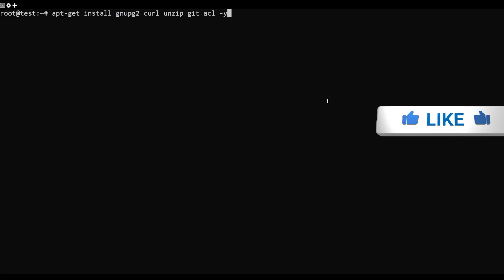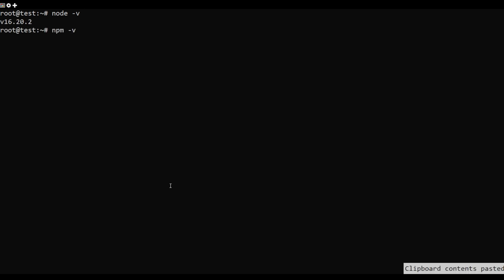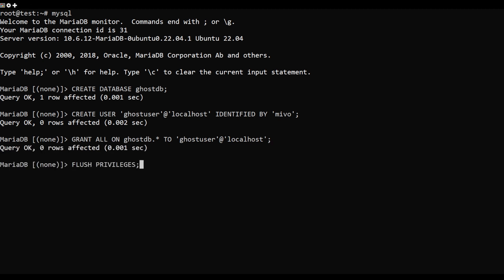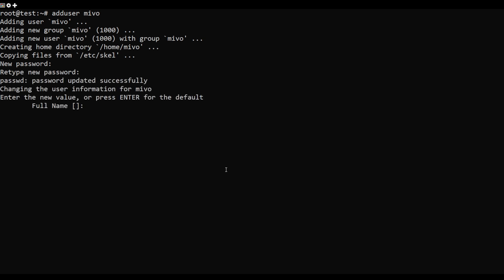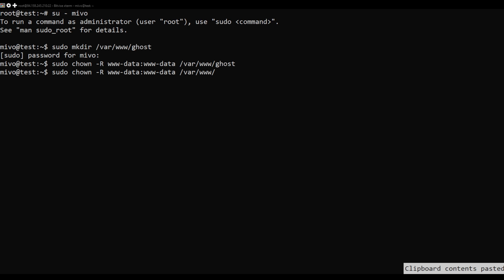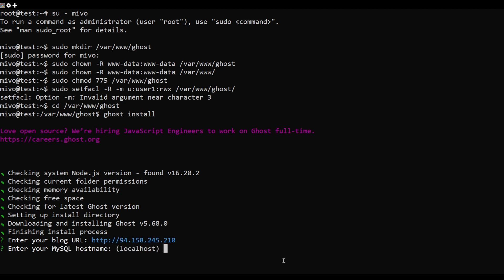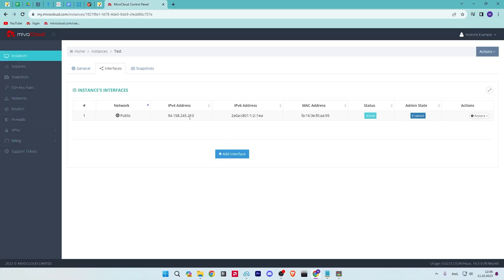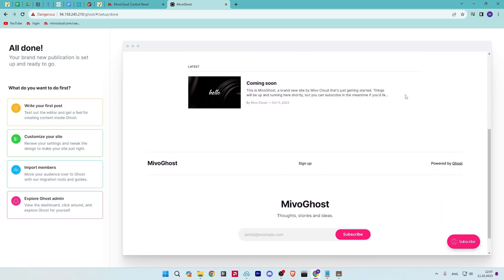How to deploy Ghost Blog with Nginx on Ubuntu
Ghost is a free, open-source, and lightweight blogging platform built on Node.js. It is simple, customizable, and allows you to create and publish your content on the internet. It is specially designed for blogging so it is much faster than other blogging platforms.

This tutorial will explain how to install the Ghost with Nginx on Ubuntu 22.04.

Commands Used:
apt-get install gnupg2 curl unzip git acl -y
apt-get install nodejs -y
node -v
npm -v
apt-get install mariadb-server nginx -y
mysql
CREATE DATABASE ghostdb;
CREATE USER 'ghostuser'@'localhost' IDENTIFIED BY 'mivo';
GRANT ALL ON ghostdb.* TO 'ghostuser'@'localhost';
FLUSH PRIVILEGES;
EXIT;
npm install -g ghost-cli@latest
ghost version
adduser mivo
adduser mivo sudo
adduser mivo www-data
su - mivo
sudo mkdir /var/www/ghost
sudo chown -R www-data:www-data /var/www/ghost
sudo chown -R www-data:www-data /var/www/
sudo chmod 775 /var/www/ghost
sudo setfacl -R -m u:user1:rwx /var/www/ghost/
cd /var/www/ghost
ghost install